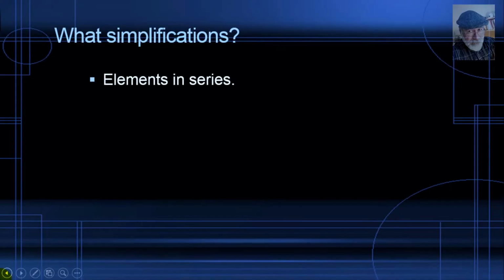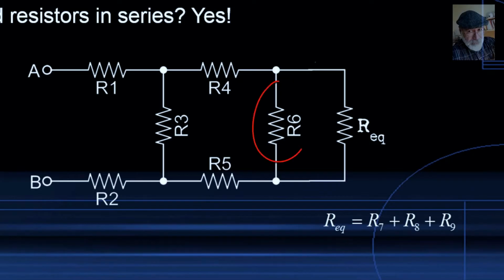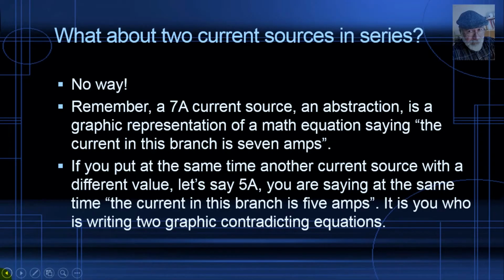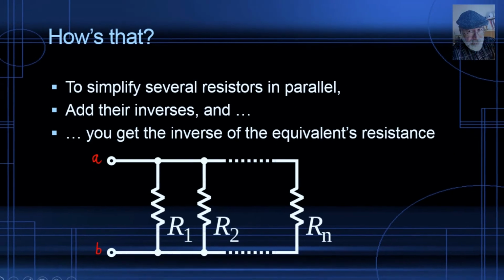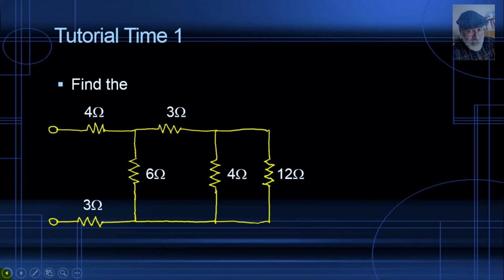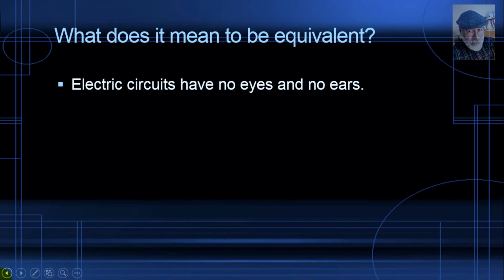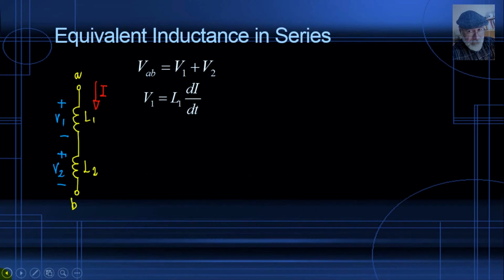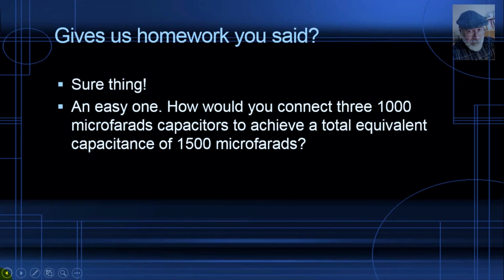EE 101/13 - Circuit Simplifications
In this movie, I talk about the most basic techniques used to simplify electric/electronic circuits. In a future version, I will add two slides explaining why it does not make sense to draw two voltage sources in parallel (similar to why you don't put two current sources in the same branch). NOTE: Out of expediency (I had the drawings ready with a different notation), I am not adhering (for this video) to the common convention of using lowercase for voltages and currents that change with time, and using uppercase for those that are constant. Not in this video.